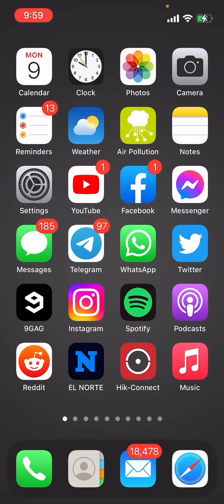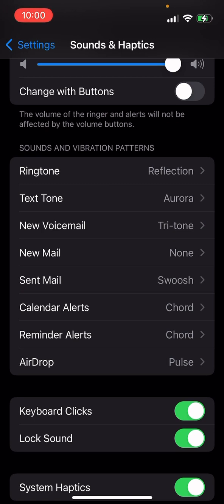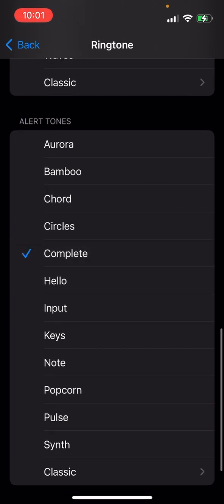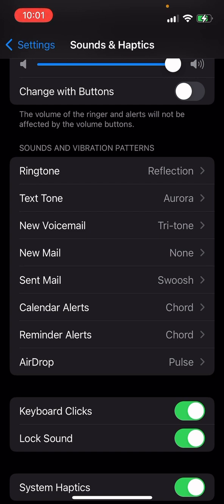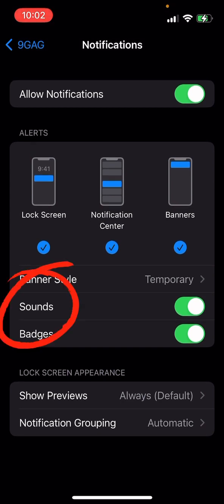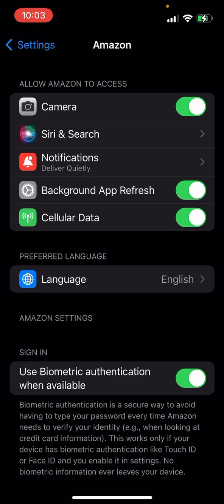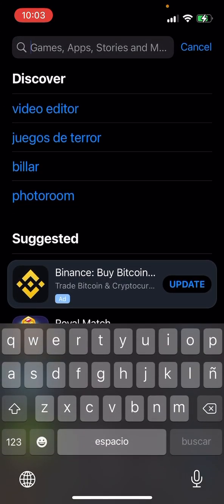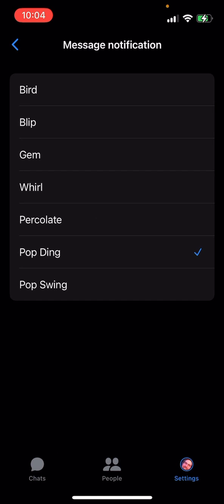Change iPhone Message TONE FOR APPS (Custom Sounds)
Are you looking for a way to personalize your iPhone and make it unique? In this video, we will show you how to change your app's message tone. Say goodbye to the same dull tones; now, you can choose from various sounds and melodies! Learn how easy it is to select different tones for incoming messages, notifications, and other alerts. Don't miss out on this opportunity - watch our video now and customize your iPhone experience!